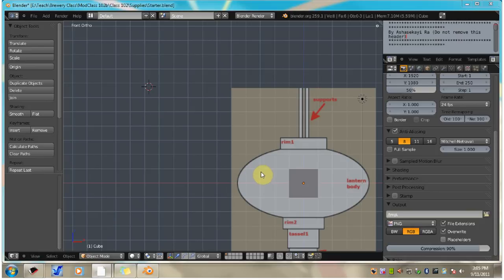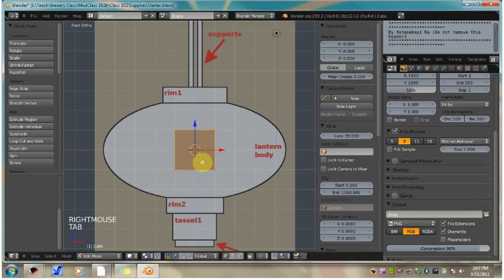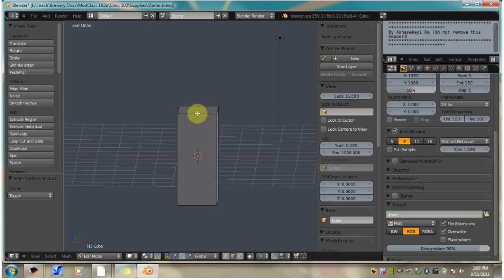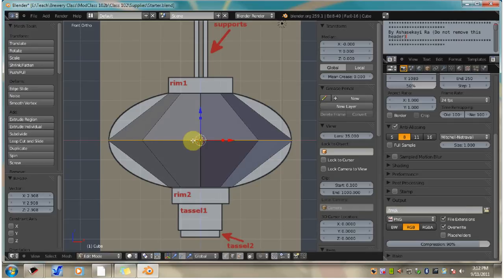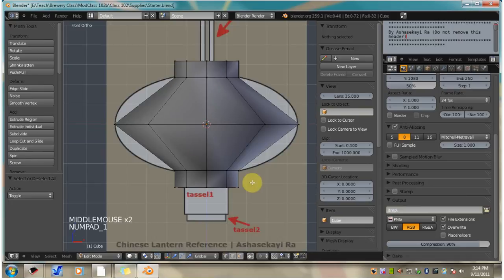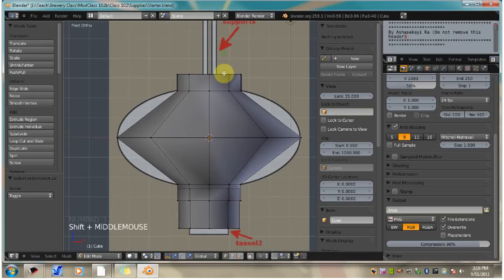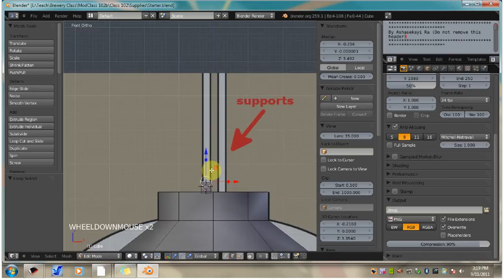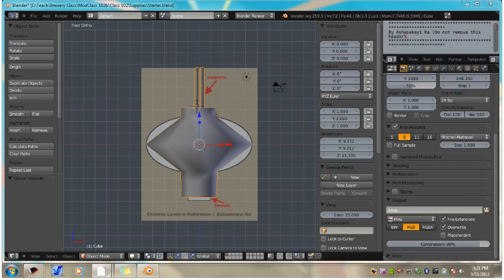Modeling the Low LOD for a Chinese Lantern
In this tutorial, you learn how to make a low LOD for a model that will later be used in Second Life. This lesson uses Blender 2.59. However, the process should work with any 2.5x version of Blender.